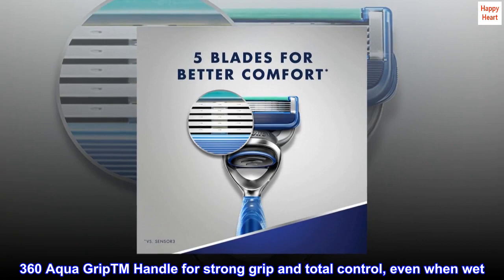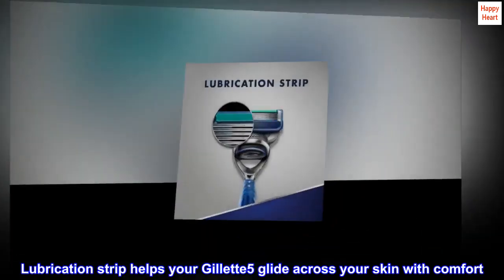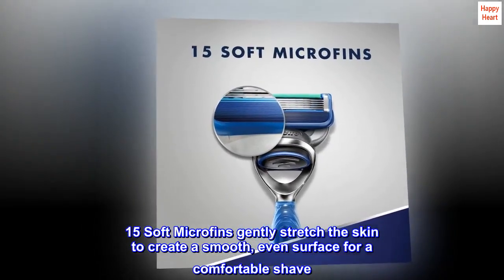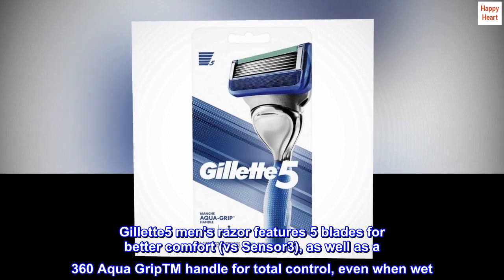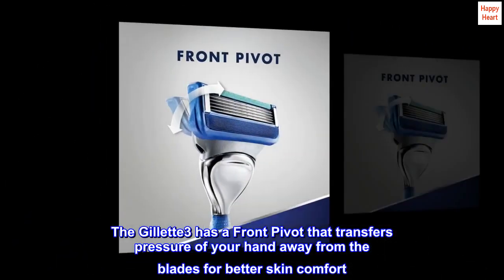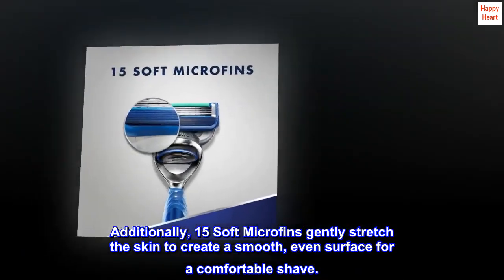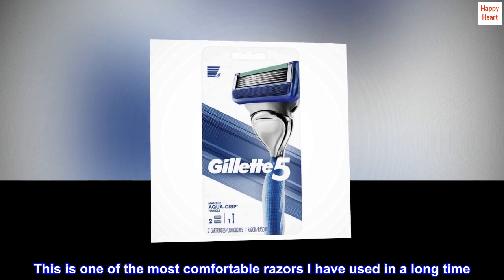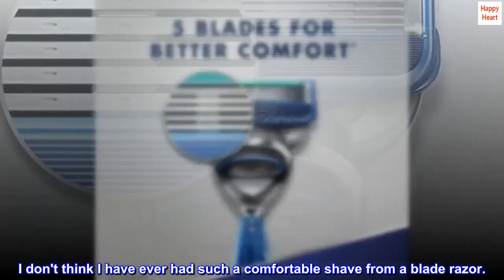Gillette5 Men's Razor Handle + 2 Refills - MND Shop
Gillette5 Men's Razor Handle + 2 Refills

5 blades for better comfort vs Sensor3
360 Aqua GripTM Handle for strong grip and total control, even when wet
Lubrication strip helps your Gillette5 glide across your skin with comfort
Front Pivot transfers the pressure of your hand away from the blades for better skin comfort
15 Soft Microfins gently stretch the skin to create a smooth, even surface for a comfortable shave
Gillette5 men's razor features 5 blades for better comfort (vs Sensor3), as well as a 360 Aqua GripTM handle for total control, even when wet. The razor features a Lubrication Strip that helps your Gillette5 glide across your skin with comfort. The Gillette3 has a Front Pivot that transfers pressure of your hand away from the blades for better skin comfort. Additionally, 15 Soft Microfins gently stretch the skin to create a smooth, even surface for a comfortable shave.
A Classic Razor with 2 Five blade cartridges
This is one of the most comfortable razors I have used in a long time. The blade cartridges last me about a month each. I find the comfort level to be extremely satisfying. I don't think I have ever had such a comfortable shave from a blade razor.